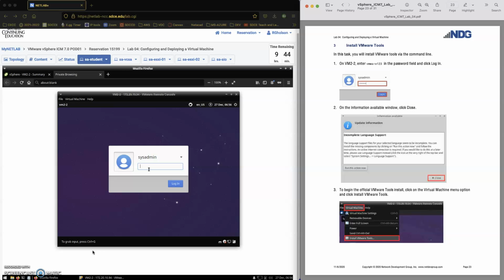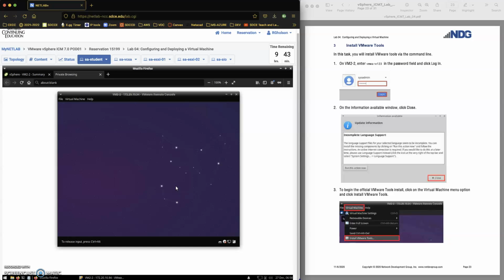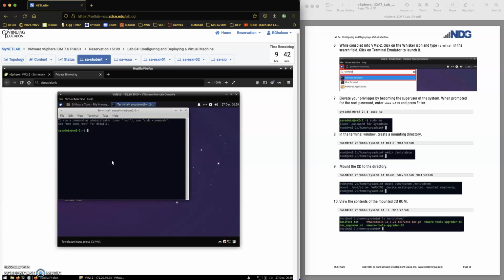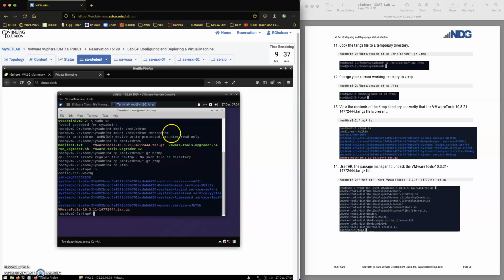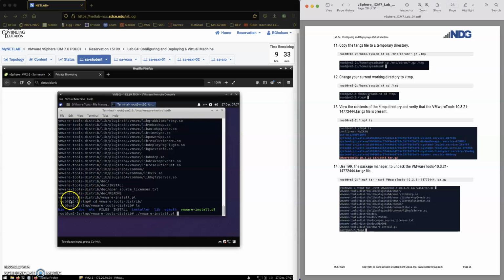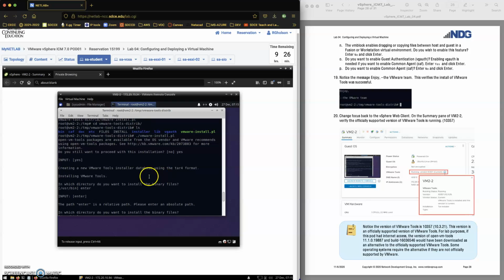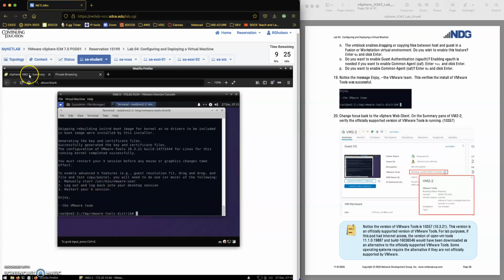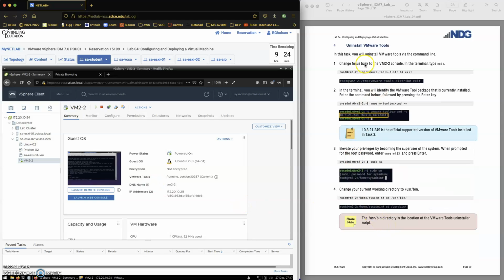VSICM 7 NetLab 04: Task 3 - Install VMware Tools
In this task, we will install VMware tools via the command line. VMware Tools improves management of the VM by replacing generic operating system drivers with VMware drivers that are specifically tuned for virtual hardware. We install the VMware Tools into the guest operating system.

For more information about using VMware tools, see VMware Tools User Guide